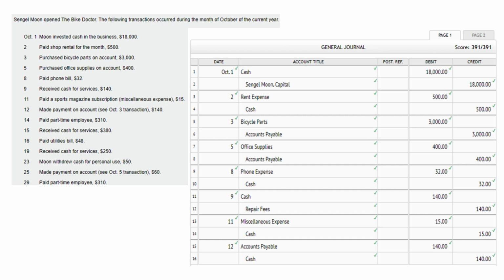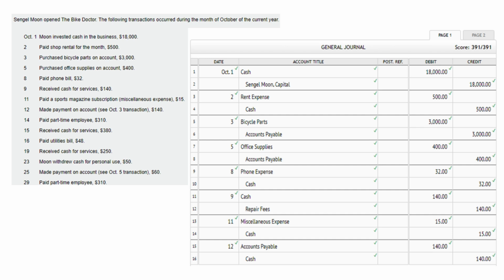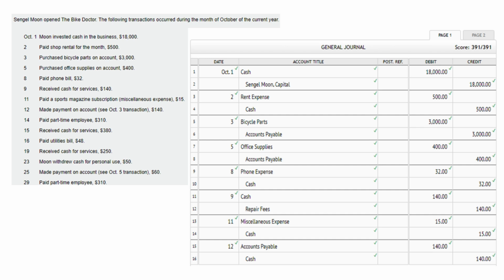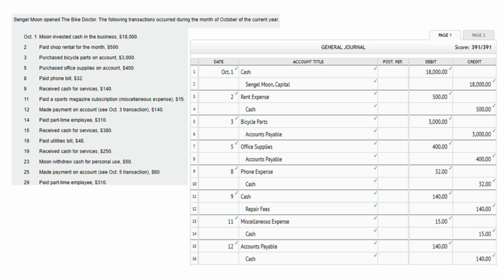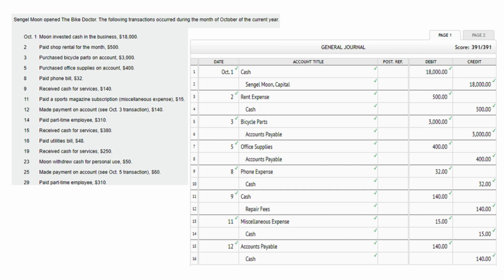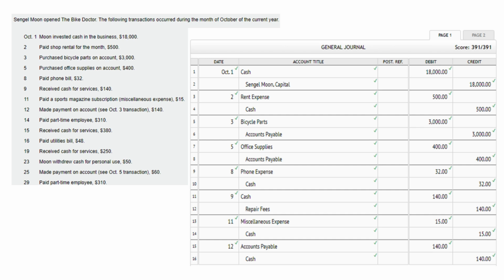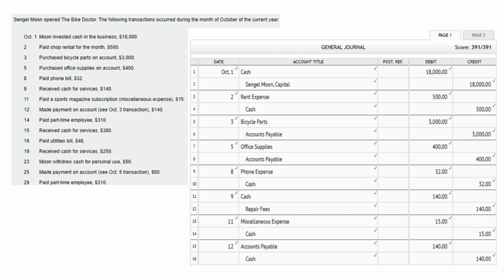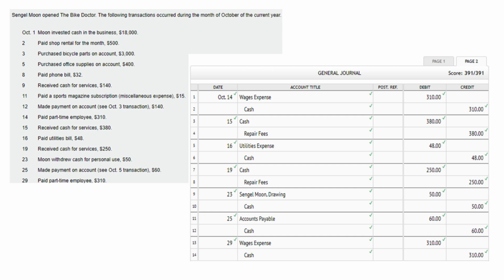ACC101: Chapter 4 General Journal